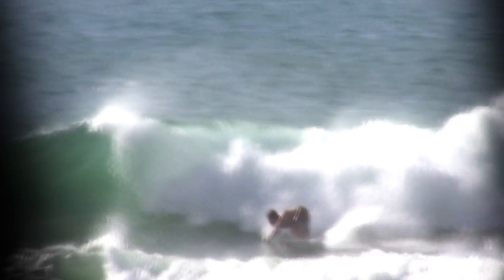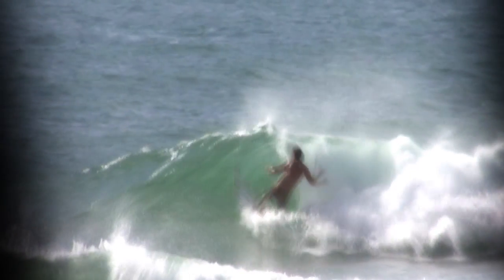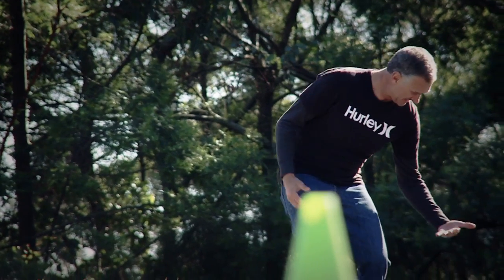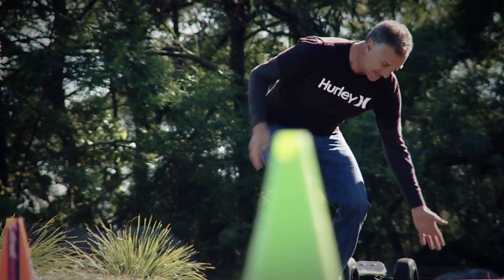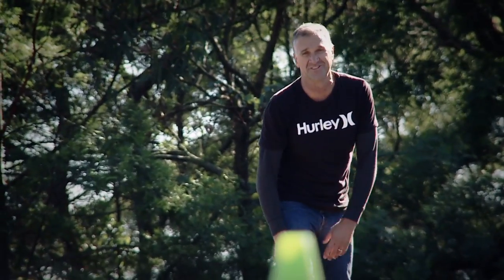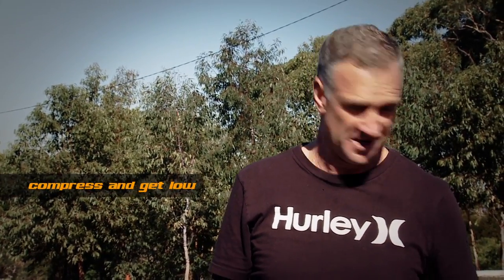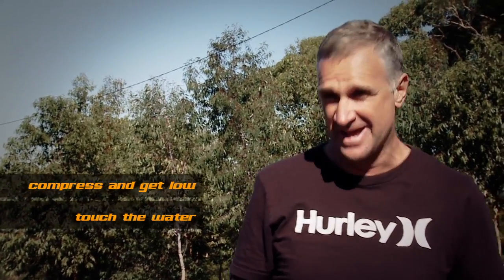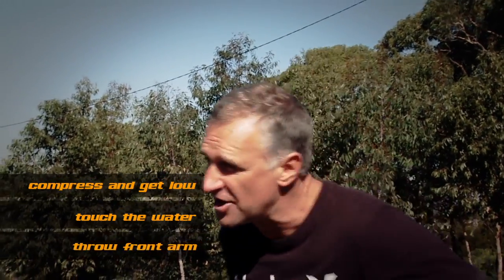Surf Training Video : Front-side Bottom Turn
One of the most important moves to be able to do well. Having a good front-side bottom turn basically sets up your whole wave. In this video Barton Lynch runs through the mechanics of how to do technically perfect forehand bottom turn.

Video Transcript
Okay. This drill is the front side bottom turn. The most important
manoeuvre in surfing and the idea is to get as low as you can, get that
back arm trailing, touching the water or the road in this case, let's get
that front arm cocked, throw it across the body to project out of the turn.

So let's give it a go.

Set it up, get down low, get that hand down and project out of the bottom
turn.

Okay. The things to remember for the front side bottom turn. Compress and
get as low as you possibly can into the turn. Have that back hand touching
the water or in this case the bitumen, have your front arm cocked ready to
throw. As you extend out of the turn, throw that front arm across your body
and that'll project you up into the lip for the best reo you've ever done.